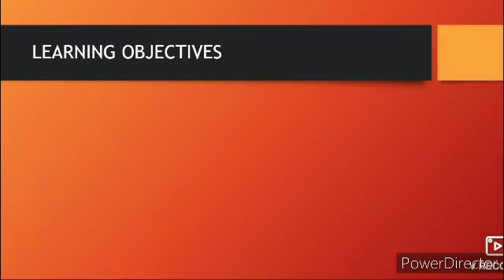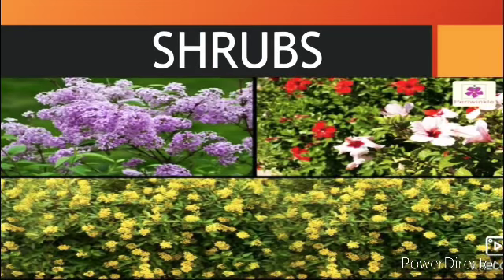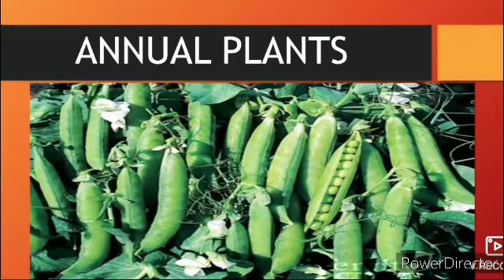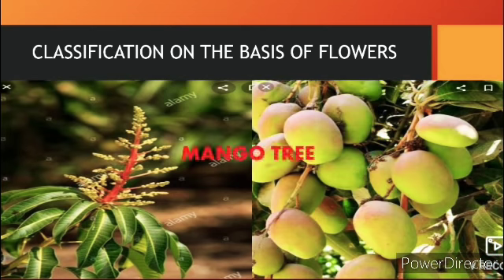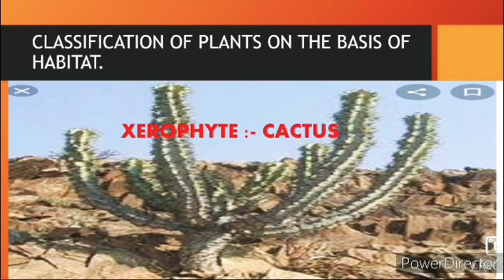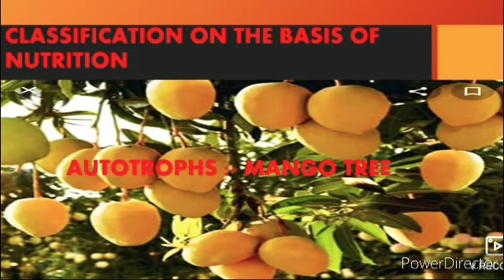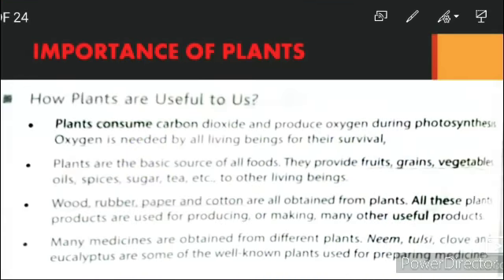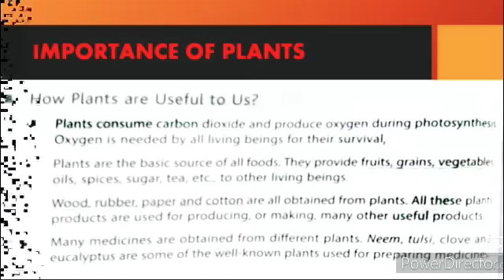Chapter:- 7 The World of living ( Part :- 2)